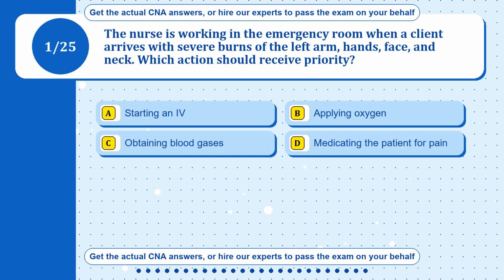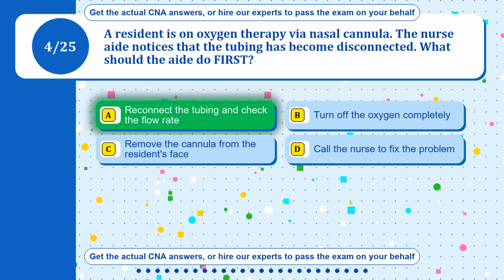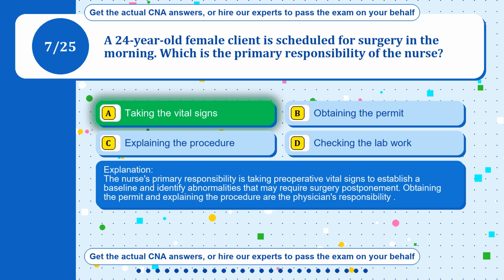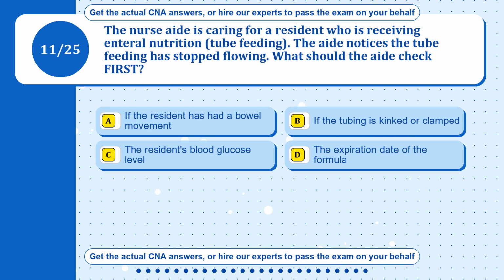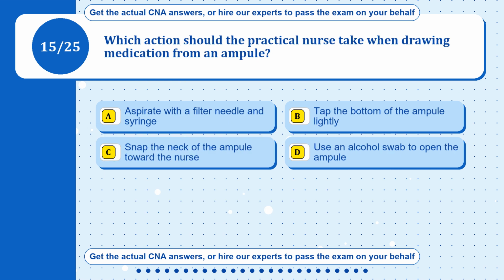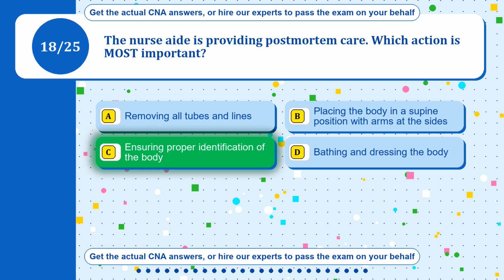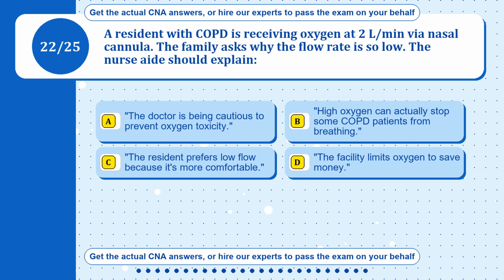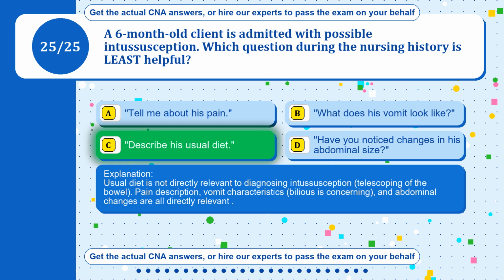CNA Exam Prep: Practice Test Answers Every Student Should Know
CNA Practice Test Answers can help you understand why an answer is correct, not just memorize choices before your Certified Nursing Assistant exam.

A lot of CNA students practice questions but skip the explanations. That is a big mistake because the explanation is where the real learning happens. When you review CNA Practice Test Answers carefully, you begin to understand how the exam thinks about safety, infection control, resident rights, communication, and basic nursing assistant care.

This video is made for students who want clear CNA revision, simple explanations, and practice test answers that make sense. The goal is to help you feel more confident when you see CNA exam questions about patient care, vital signs, ADLs, mobility, nutrition, and scope of practice. CNA Practice Test Answers are most useful when you ask yourself, “Why is this answer safer, more respectful, or more correct than the others?”

For infection control questions, focus on hand hygiene, gloves, PPE, standard precautions, isolation precautions, and clean versus contaminated supplies. Many CNA Practice Test Answers come down to preventing infection and protecting the resident. If a question asks what the CNA should do before or after care, washing hands is often one of the most important steps.

For resident rights, review privacy, dignity, confidentiality, independence, refusal of care, informed choice, and reporting abuse or neglect. CNA exam answers should protect the resident’s rights while also keeping them safe. If a resident refuses a bath, wants privacy, or feels embarrassed, the best response is respectful, calm, and person-centered.

For Activities of Daily Living, study bathing, dressing, grooming, oral care, feeding, toileting, perineal care, and skin care. CNA Practice Test Answers often reward answers that encourage independence. If the resident can do part of the task, let them do it. The CNA should assist without taking away dignity or control.

For vital signs, revise temperature, pulse, respirations, blood pressure, oxygen saturation, and pain reporting. CNA test answers may ask what finding should be reported immediately. Sudden shortness of breath, chest pain, confusion, fever, bleeding, a fall, or a major change in condition should be reported to the nurse right away.

For mobility and transfers, focus on gait belts, wheelchairs, walkers, bed position, range of motion, turning, and fall prevention. The safest CNA Practice Test Answers usually include locking wheels, using proper body mechanics, following the care plan, and asking for help when needed. Never transfer a resident alone if the care plan requires assistance.

For communication questions, choose answers that show patience, respect, and active listening. If a resident is confused, angry, afraid, or upset, the CNA should not argue, ignore, rush, or shame them. A good CNA response is calm and supportive.

For scope of practice, remember that CNAs provide basic care, observe changes, document care, and report concerns. CNAs do not diagnose, prescribe, give medications, or make independent medical decisions. If one of the CNA Practice Test Answers sounds like a nurse’s responsibility, be careful.

Use this video as part of your CNA revision routine. Pause after each question, choose your answer first, then listen to the explanation. The more CNA Practice Test Answers you review with understanding, the more prepared you will feel on exam day.